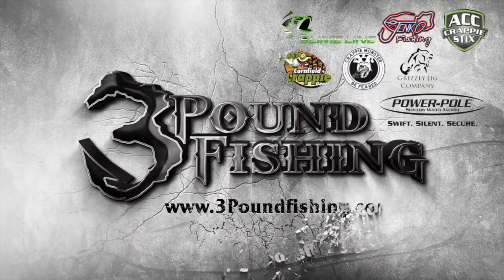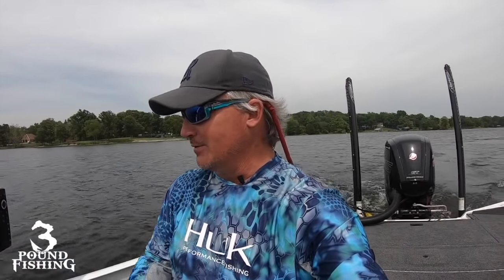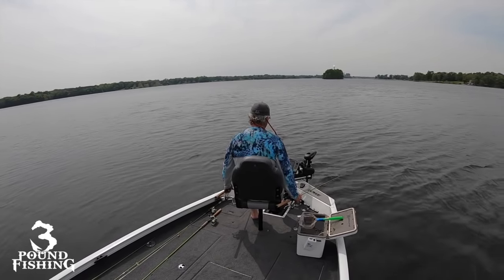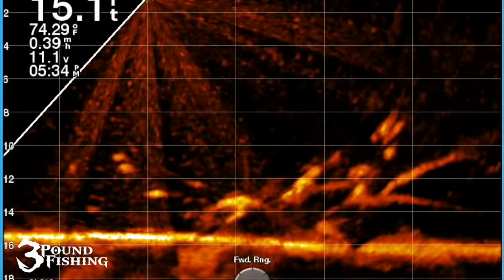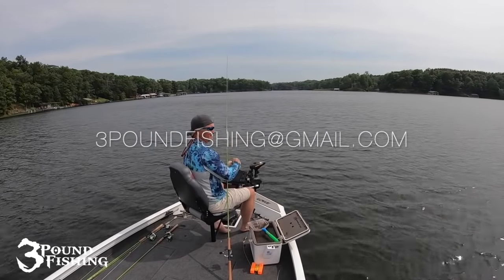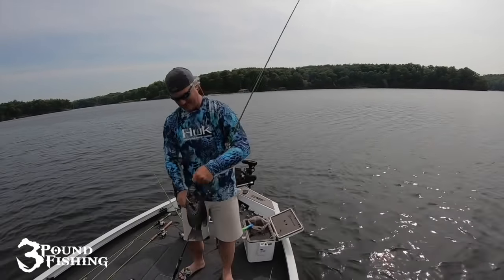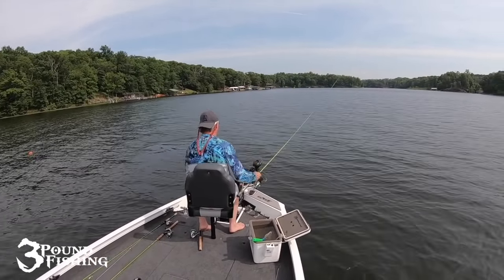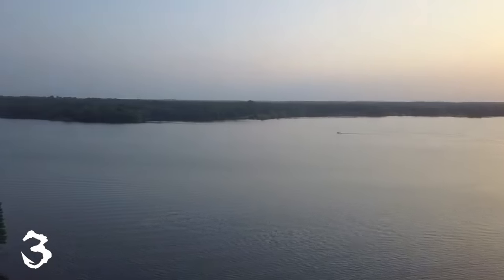Using Side Imaging and LiveScope TOGETHER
Using Side Imaging and LiveScope TOGETHER.  I go through the process of how use LiveScope and Side imaging to find crappie. Using Side Imaging and LiveScope TOGETHER can put you on the big crappie.

Ozark Rods 3 Pound Fishing Signature series. Check em out